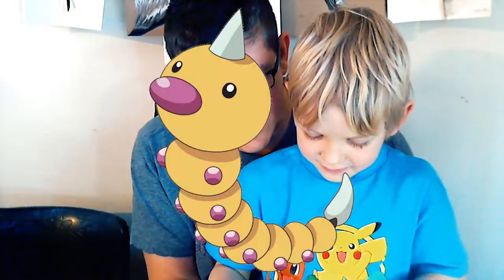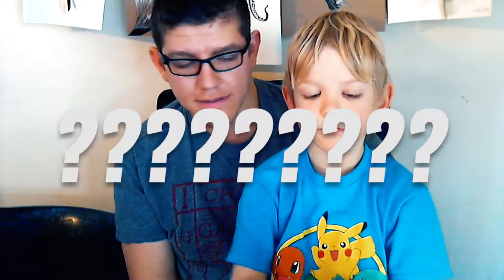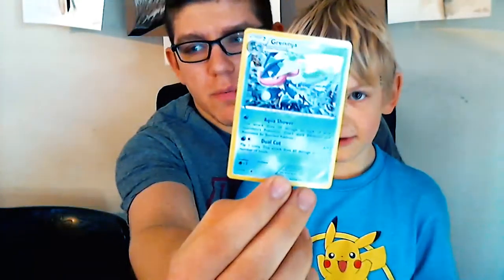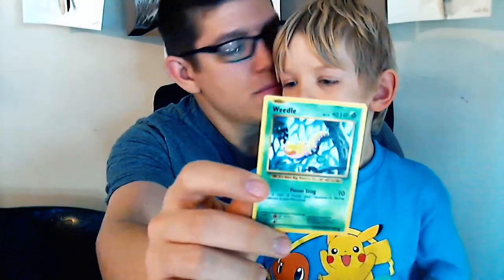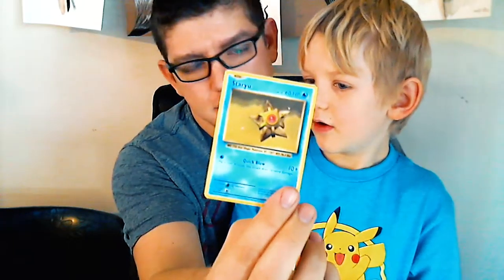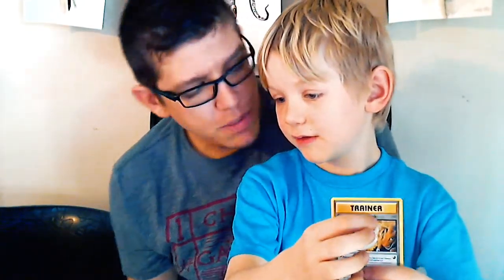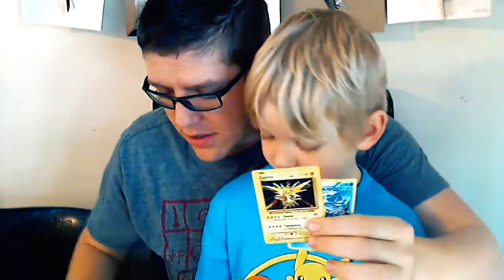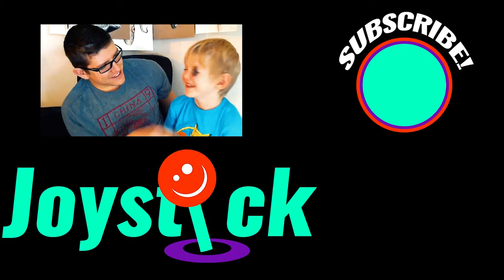LEGENDARY POKEMON CARD PACK UNBOXING!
JOYSTICK GAMING